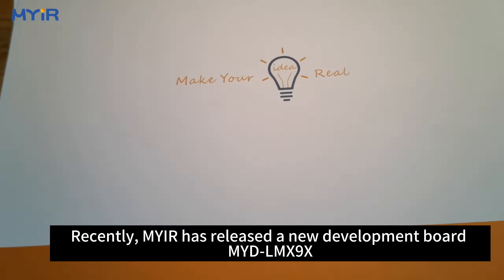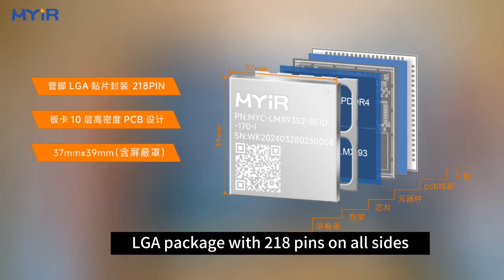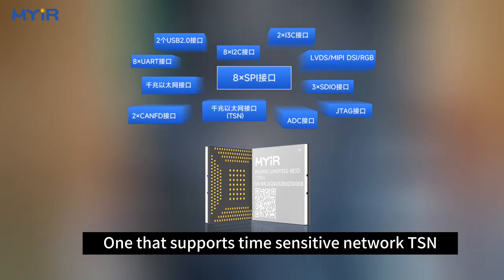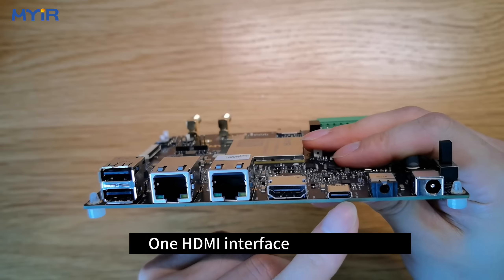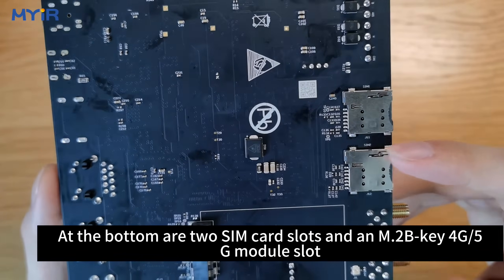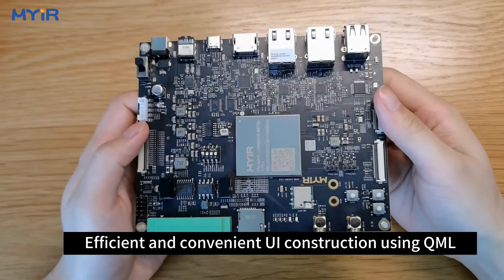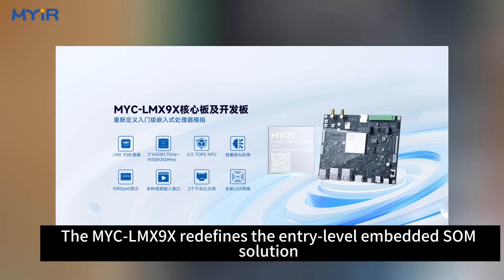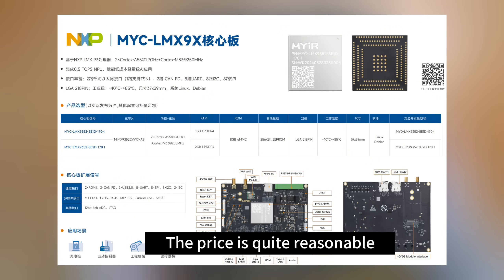MYIR's i.MX 93 based SOM for Industrial Applications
This video is to introduce MYIR's MYC-LMX9X System-On-Module and MYD-LMX9X Development Board, which are based on the NXP i.MX 9352 processor. This processor belongs to the high-performance i.MX 93 family, featuring dual ARM Cortex-A55 cores clocked at up to 1.7GHz and Cortex-M33 cores running at 250MHz. It also incorporates a 0.5 TOPS Neural Processing Unit (NPU), enabling cost-effective and lightweight AI applications.

The MYC-LMX9X has a compact size, measuring merely 37mm by 39mm. In addition to the powerful i.MX 9352 CPU, it offers 1GB/2GB LPDDR4 RAM, 8GB eMMC storage, 32KB EEPROM, and a Power Management IC (PMIC), providing a robust foundation for your next embedded design. Leveraging the full capabilities of the i.MX 9352 SoC, the MYC-LMX9X supports a rich set of peripherals, including 2x USB 2.0, 3x SD/SDIO 3.01, 2x Gigabit Ethernet, 2x CAN-FD interfaces, as well as MIPI-DSI, LVDS and RGB display interfaces, and MIPI-CSI and Parallel CSI interfaces, through a 218-pin LGA expansion interface. This flexibility allows it to cater to a wide range of applications, including automotive, industrial, and consumer IoT solutions. The MYC-LMX9X is capable of running the Linux 6.1 Operating System and includes comprehensive software resources such as kernel and driver source code, along with detailed user manuals and documentation to expedite customer development, enabling you to bring your products to market faster.

The MYD-LMX9X Development Board, built around the MYC-LMX9X SOM, offers a comprehensive range of communication interfaces on its base board. These interfaces include RS232, RS485, two USB2.0, one USB OTG, two Gigabit Ethernet, one CAN bus, a Micro SD card slot, and an M.2 Socket for USB-based 4G/5G LTE Module with dual SIM card holders. Additionally, it incorporates a USB2.0-based WiFi module, an Audio interface, a Mini-CSI interface, and multiple display interfaces including HDMI, LVDS, and RGB. The MYD-LMX9X Development Board comes with a Quick Start Guide, one USB to TTL serial cable and a 12V / 2A power adapter. MYIR also provides optional add-ons such as the MY-CAM003M MIPI Camera Module, MY-LVDS070C 7-inch LCD Module, and MY-LCD70TP-C 7-inch LCD Module for enhanced functionality. It serves as a robust and reliable reference design for development based on i.MX 93 solutions.

MYIR provides two standard configurations for the MYC-LMX9X, offering either 1GB or 2GB of LPDDR4 RAM to accommodate different memory requirements. Additionally, customization is available to meet specific quantity demands. The MYC-LMX9X SOMs are competitively priced, and bulk discounts are offered for cost-effective purchasing.

MYIR also offers ODM and OEM services.